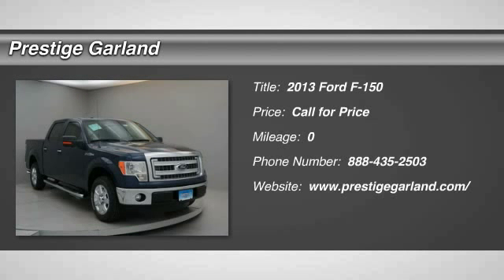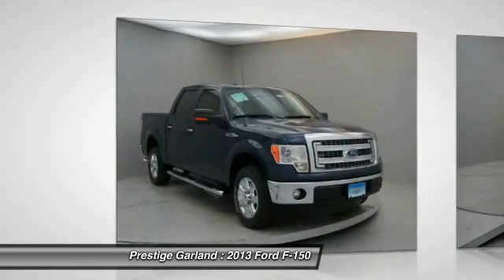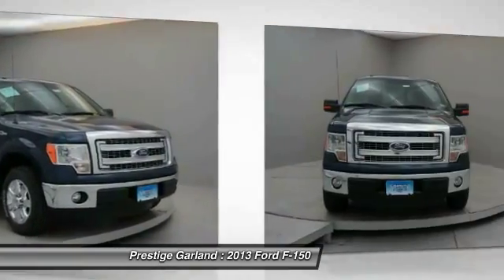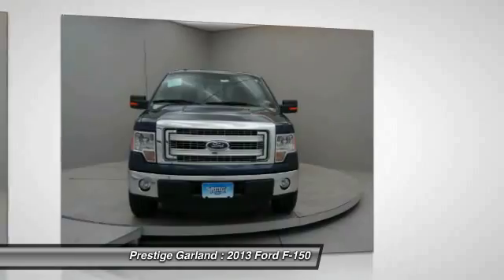2013 Ford F-150 Garland TX D3416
2013 Ford F-150

Prestige Garland
3601 S. Shiloh Road